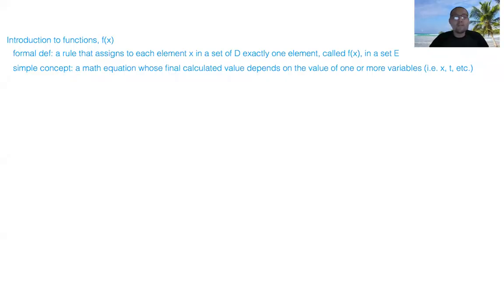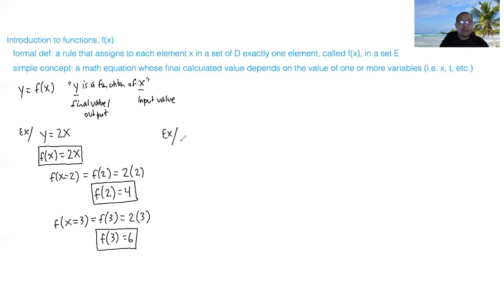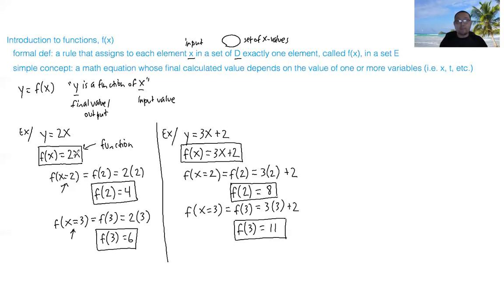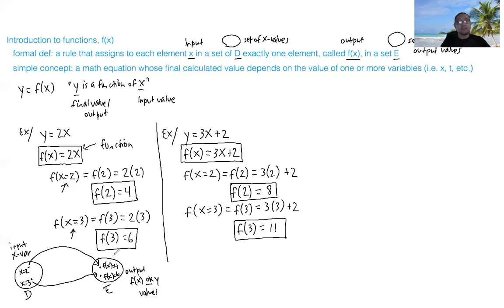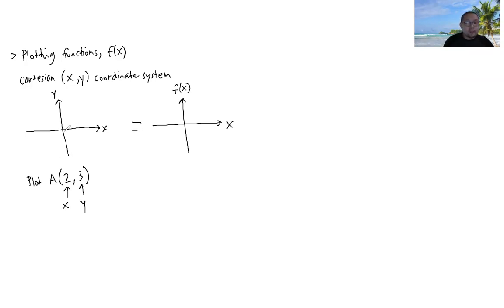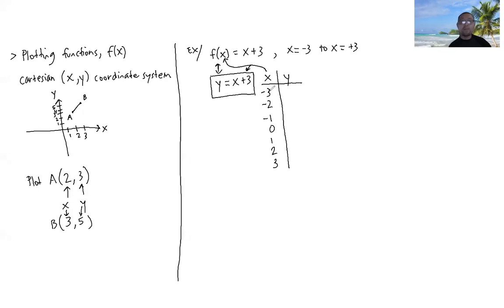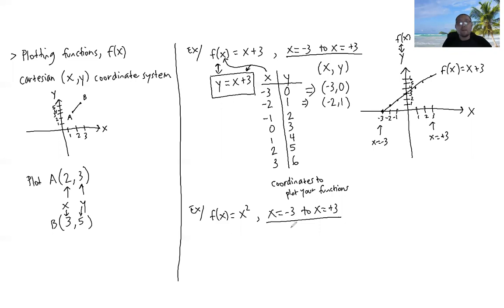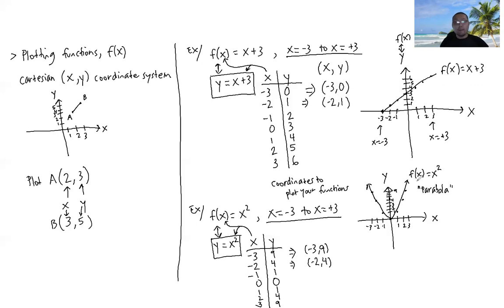Evaluating and Plotting Functions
A simple explanation of functions, complete with example problems, self-practice problems, and step-by-step solutions.  Let's get started!